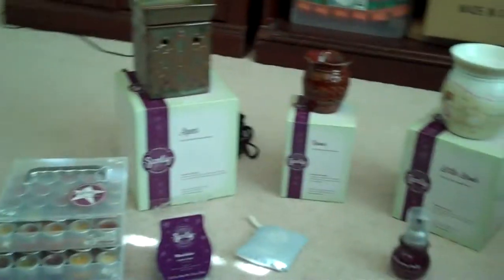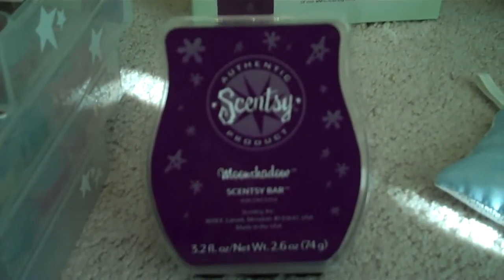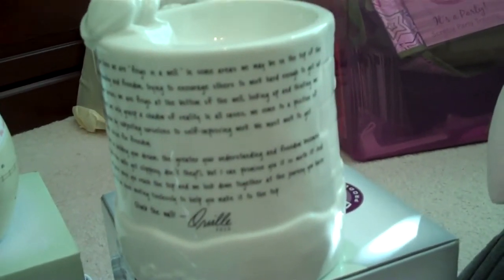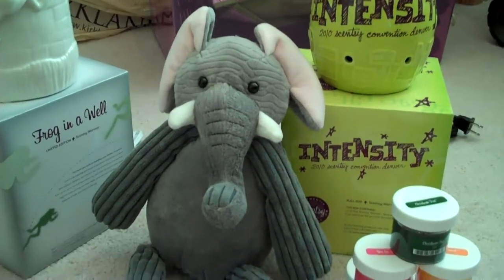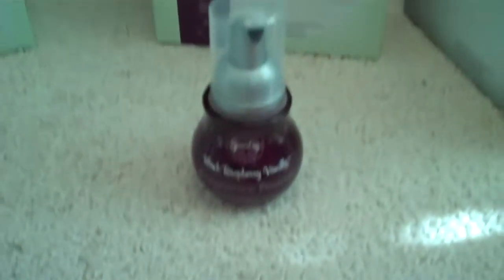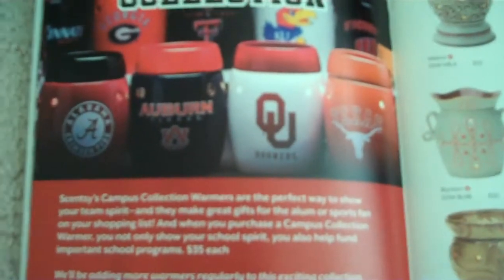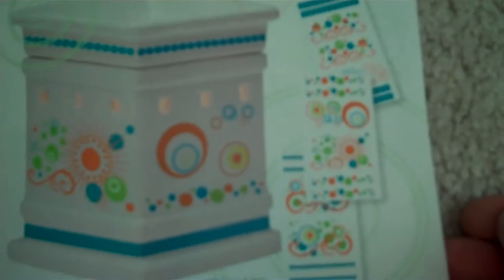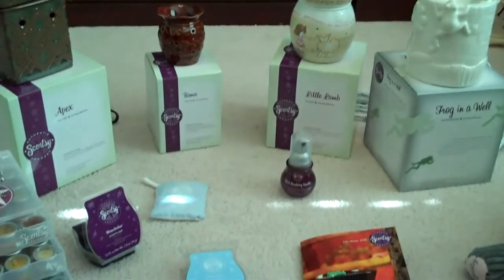Scentsy - 2010 NEW Scentsy Warmers and Scentsy Scents - Scent Buddy Teddy Bear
Scentsy releases their new Scentsy Warmers and Scentsy Scents for 2010.  The new Scentsy Buddy. Scentsy Teddy Bear.